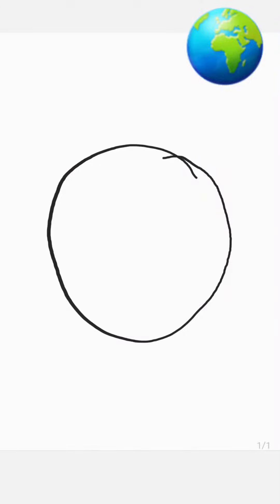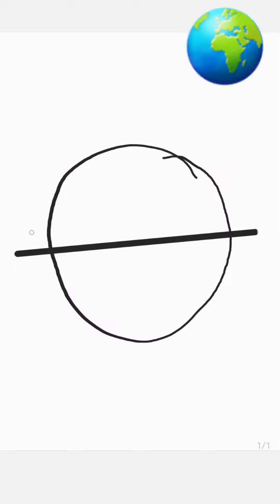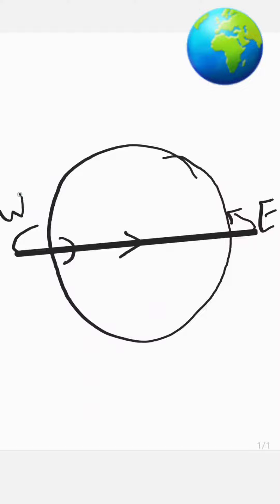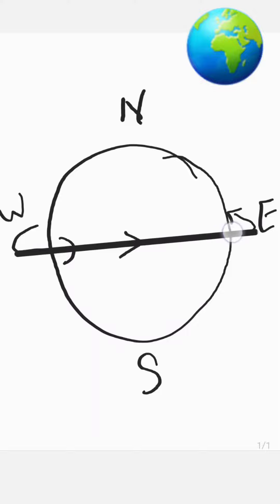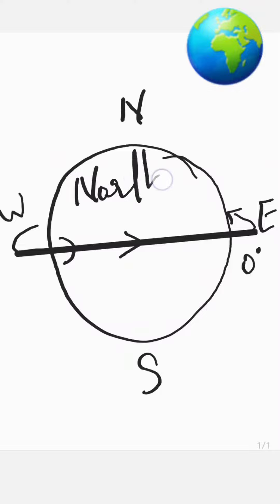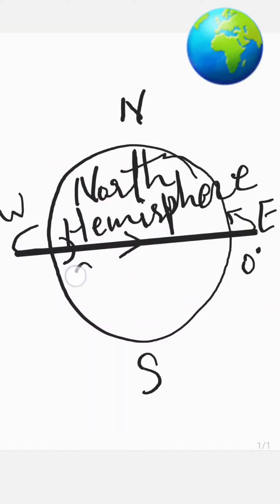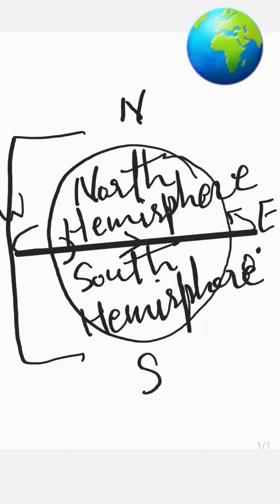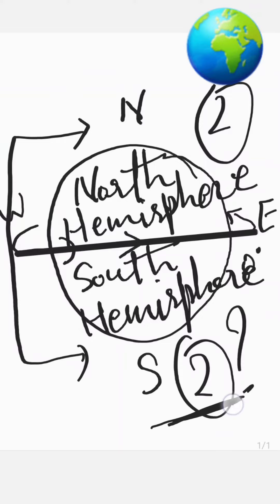studies geography planetearth directions hemispheres 0degree eqator shorts ytviral